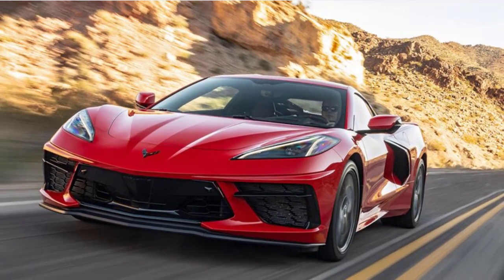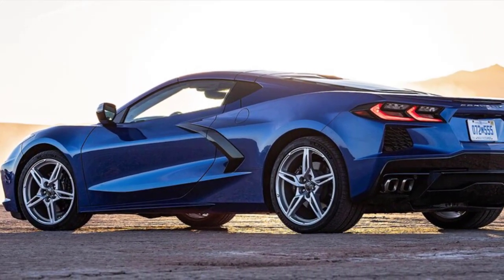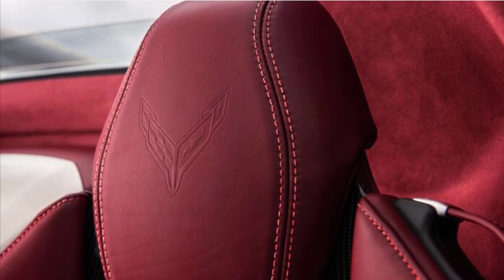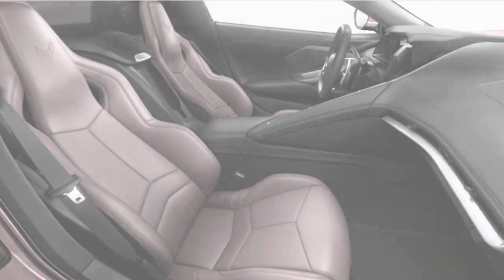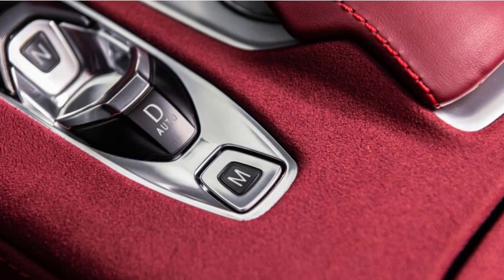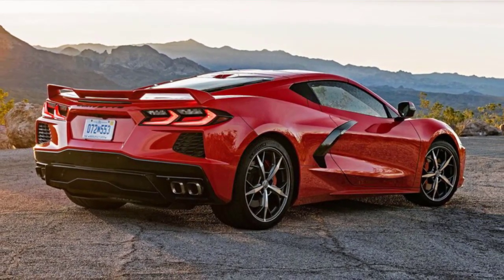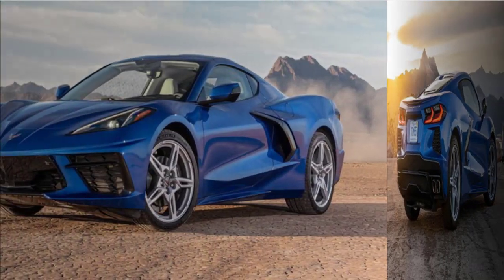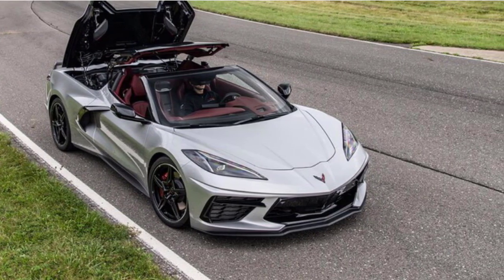2021 chevy corvette stingray c8 | 2021 chevy corvette stingray 0-60 | STINGRAY WILL SEE SEVERAL...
2021 chevy corvette stingray c8 | 2021 chevy corvette stingray 0-60 | STINGRAY WILL SEE SEVERAL.
Respect.